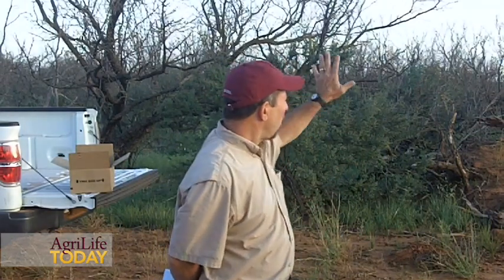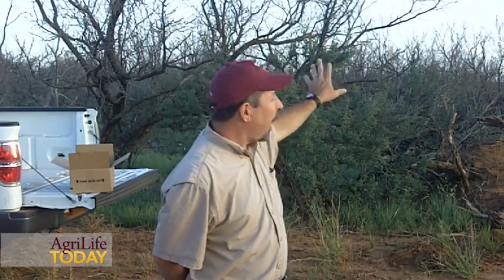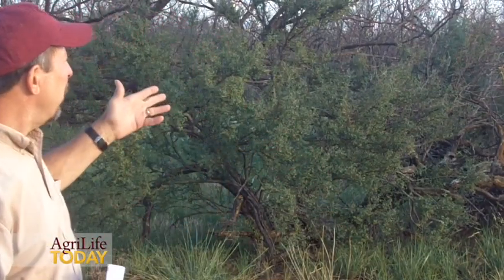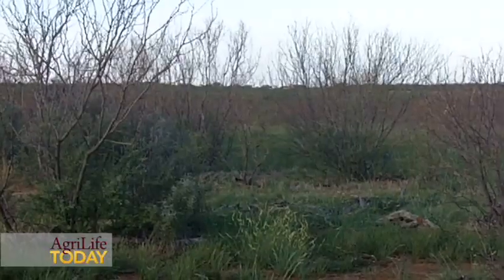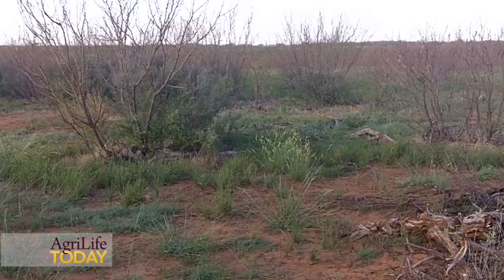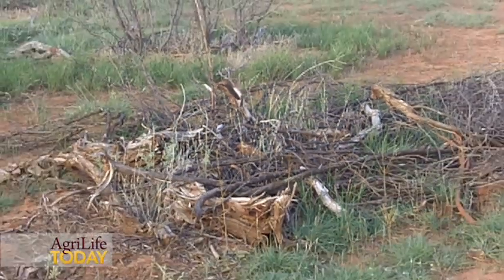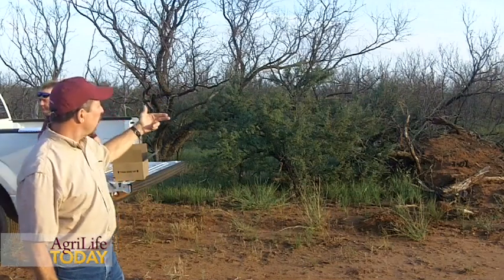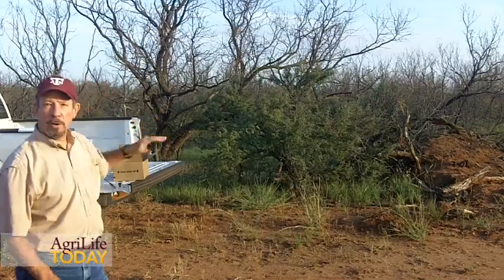Rolling Plains Brush Sculpting Study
Dr. Jim Ansley, Texas A&M AgriLife Research rangeland ecologist at Vernon, talks about mesquite treatments and brush sculpting.